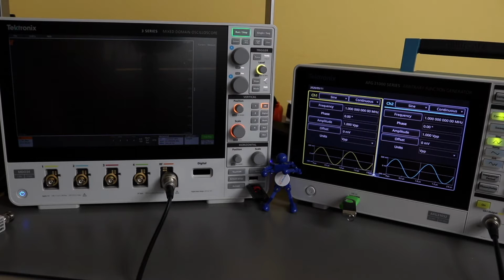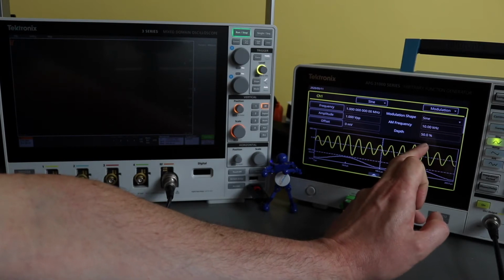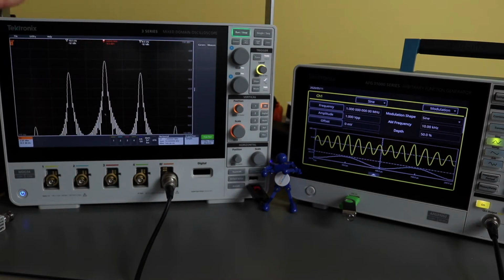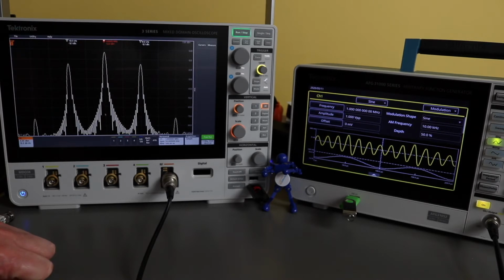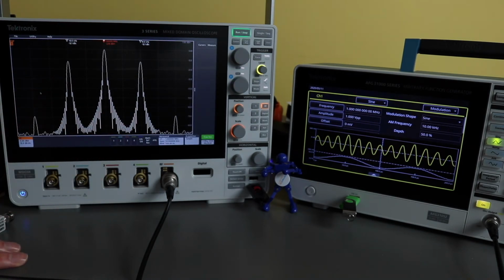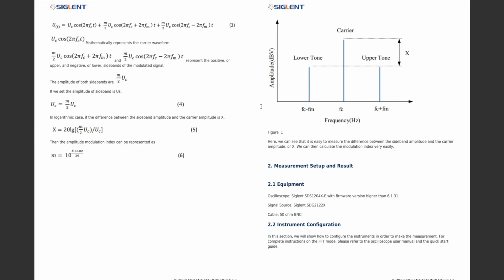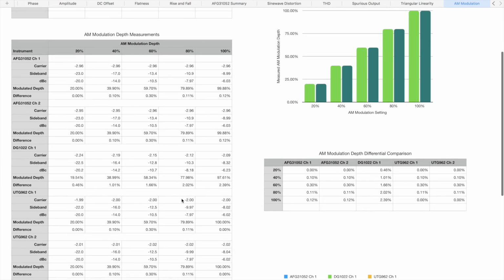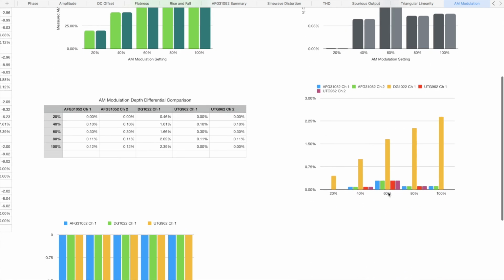AFG31052 AM Modulation Output Measurements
Measuring the AM Modulation depth of the Tektronix AFG31052 Arbitrary Waveform Generator using the spectrum analyser built into the MDO34.

Part of my RoadTest review of the Tektronix AFG31052 Arbitrary Waveform Generator for the element14 community.